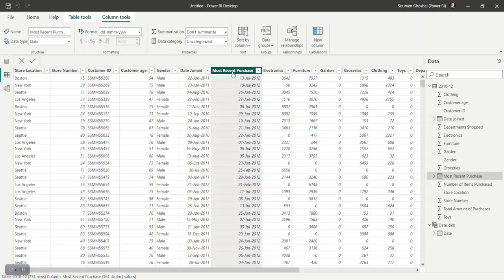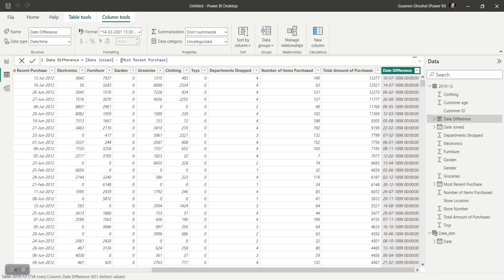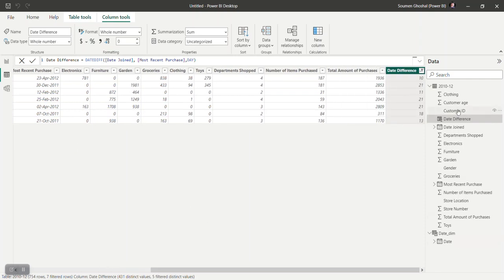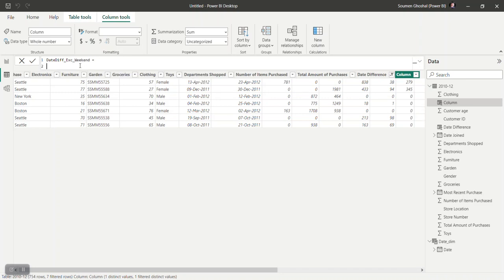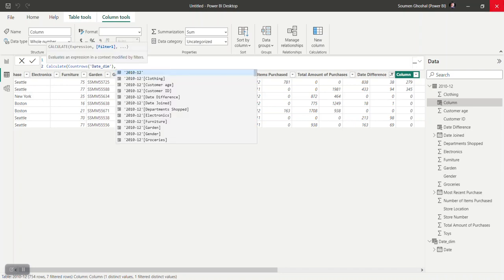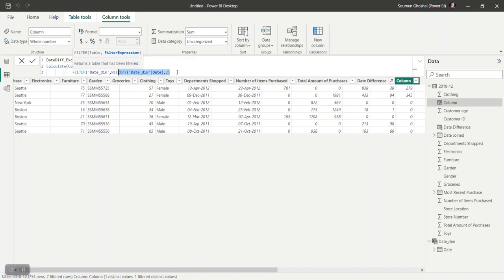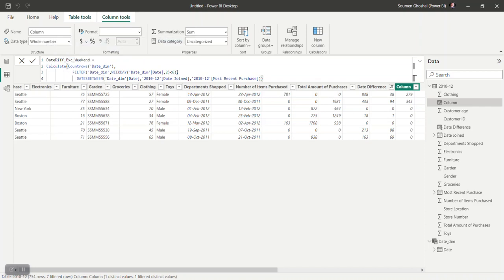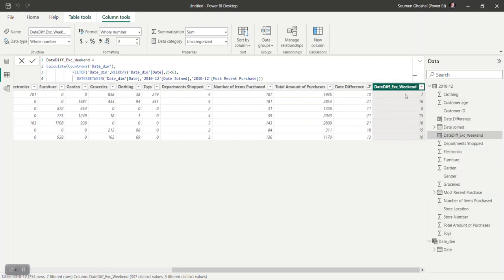Date Difference Excluding Weekends